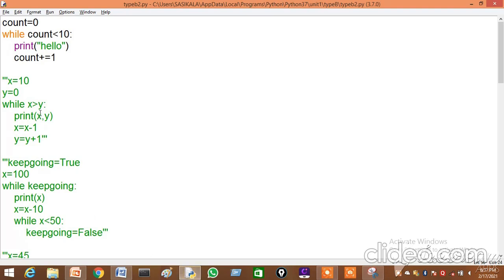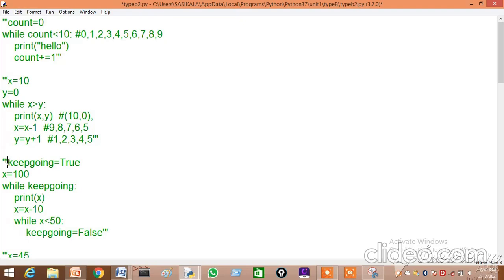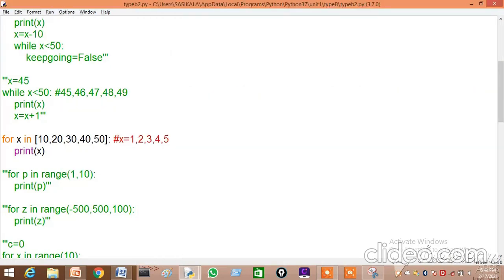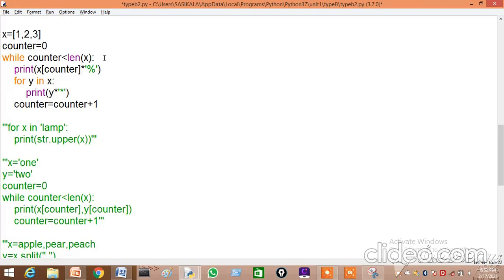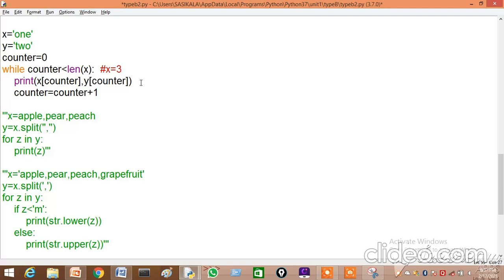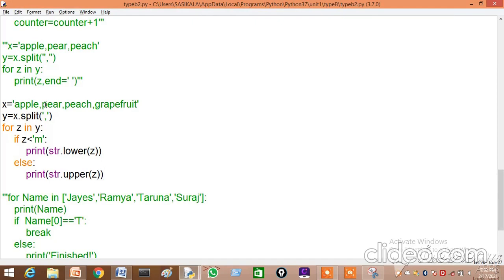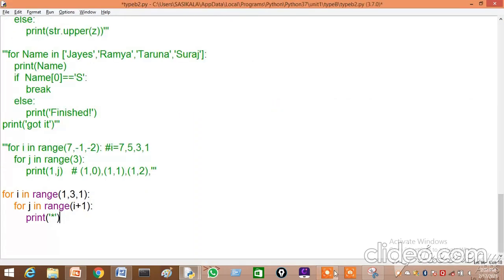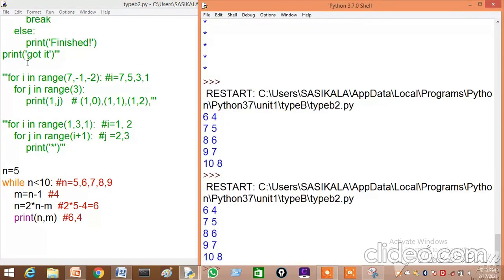CBSE -Class 12 - CS -Type B Solutions - Chapter1 - Python Revision Tour 1 - Sumitha Arora - English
In this video explains more about the loopin statements and type B application based questions